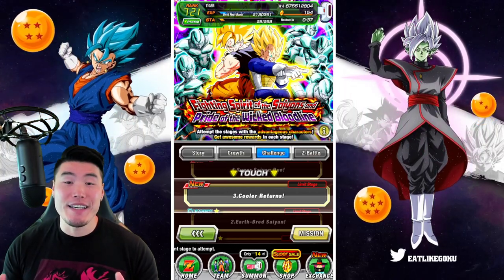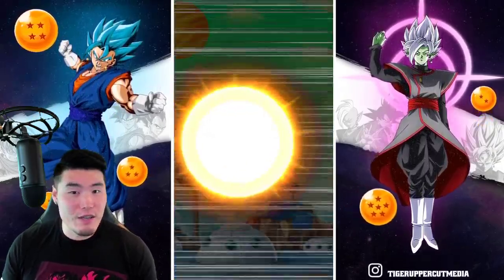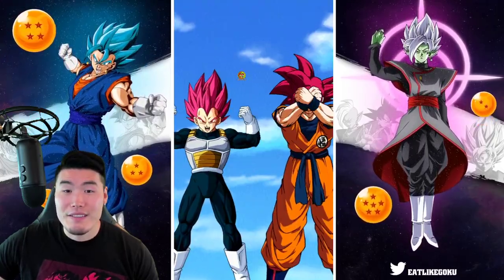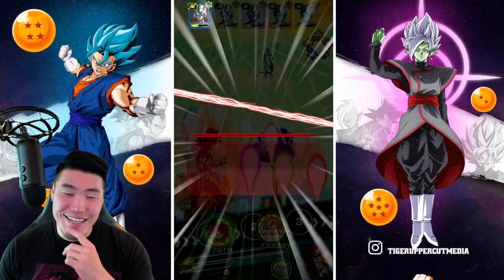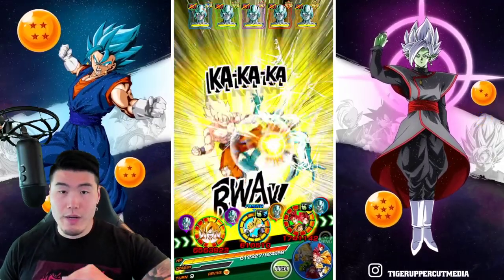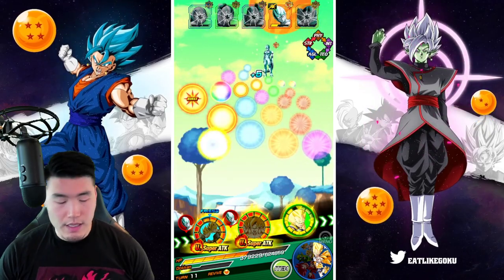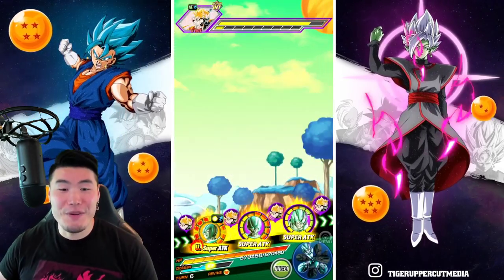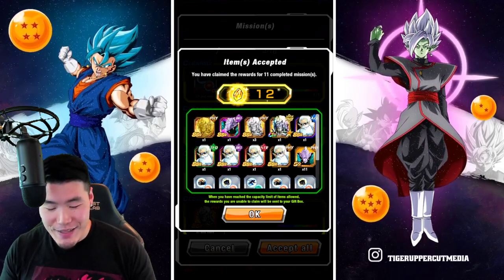THIS WAS 100X HARDER THAN I EXPECTED! Metal Cooler Army + SSJ Goku & Vegeta CRUSHED! (Dokkan Battle)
I thought I was gonna BREEZE through these stages... but the game was like nah.